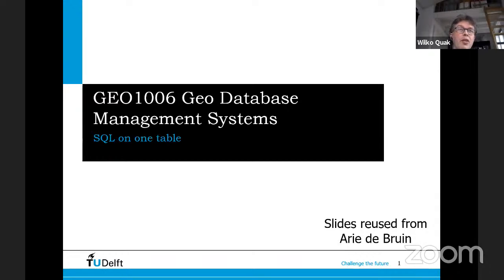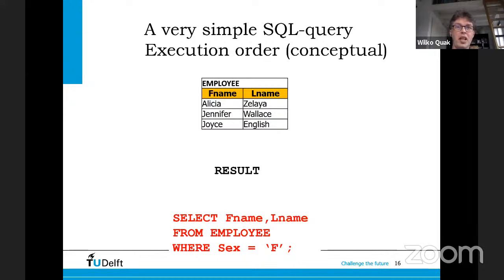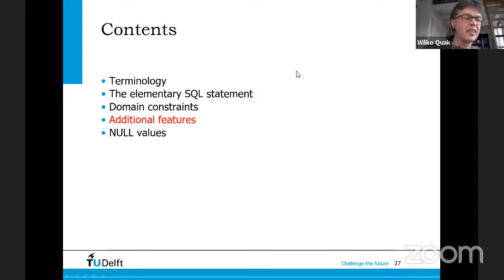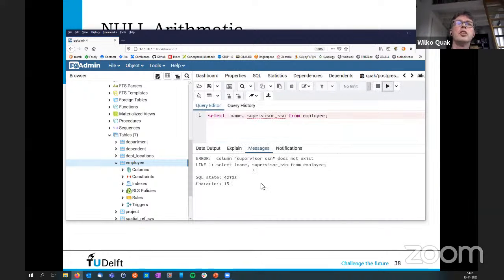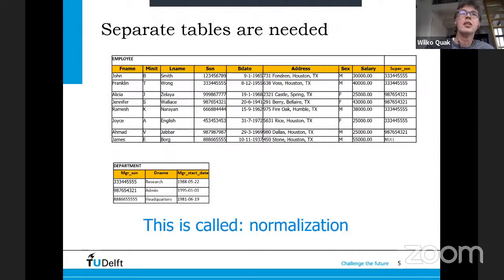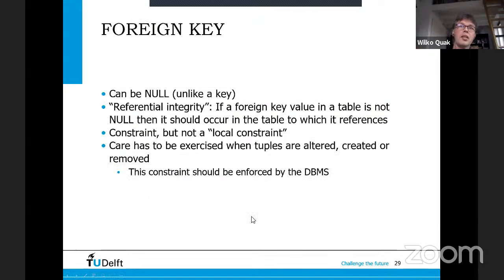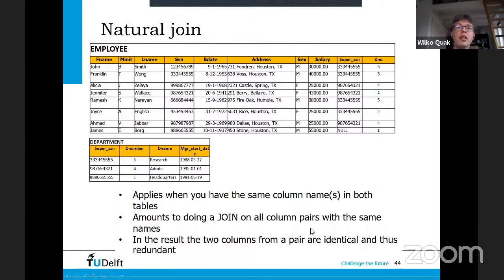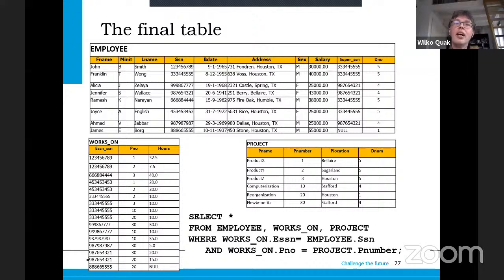GeoDBMS Lecture 2: SQL